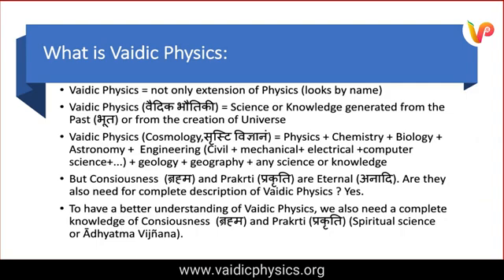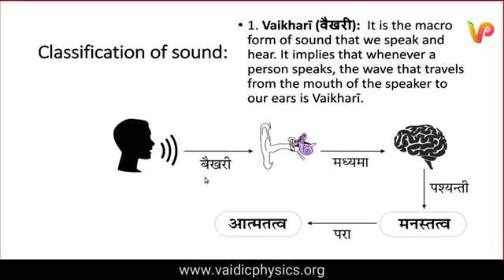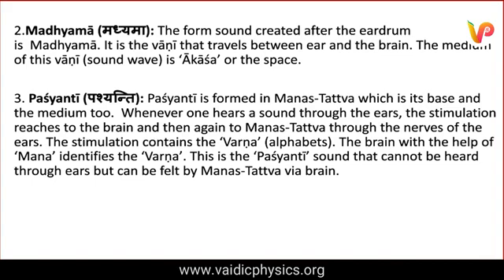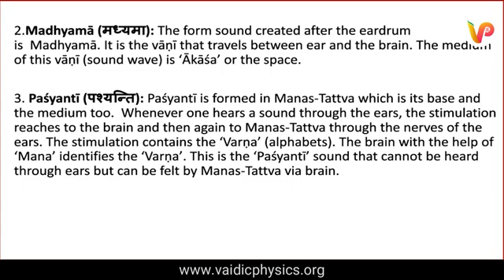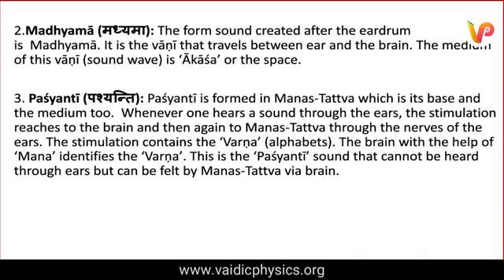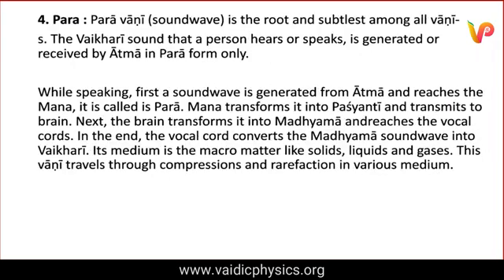গুরুত্বপূর্ণ সংজ্ঞা | অধ্যায় 1 | বক্তৃতা 3 | বৈদিক পদার্থবিদ্যা